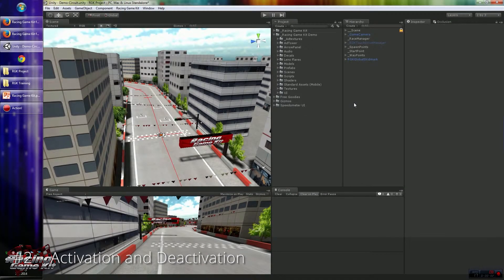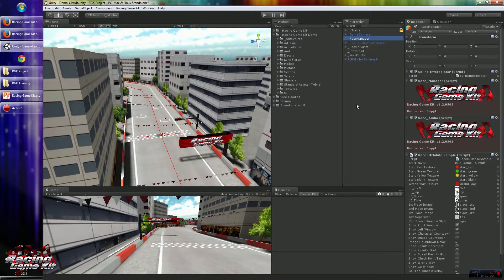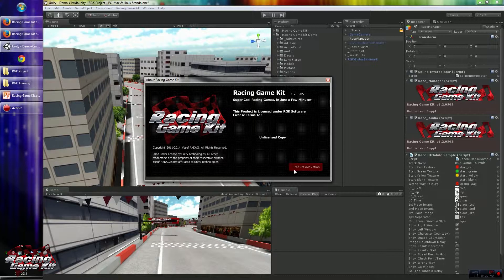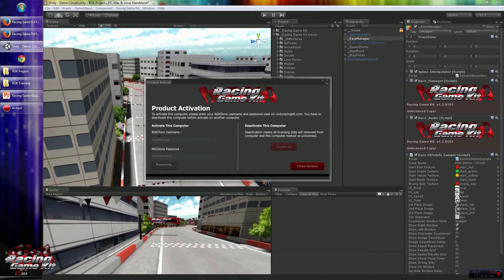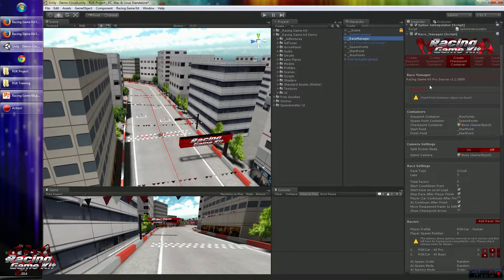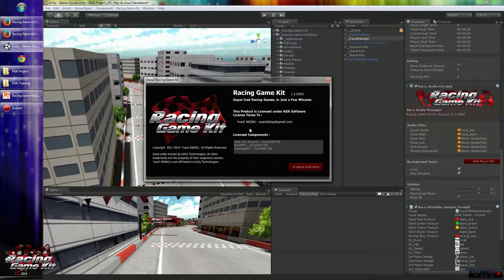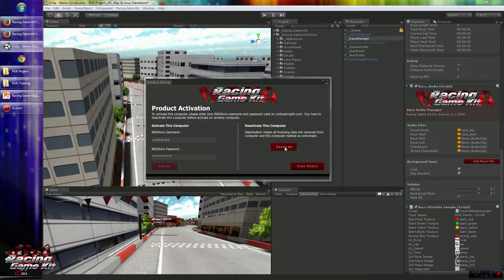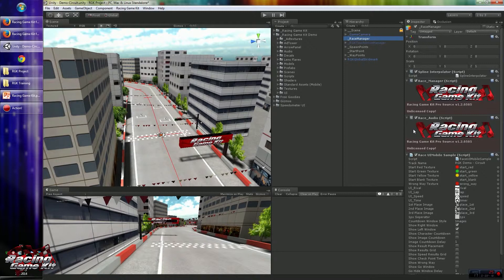Racing Game Kit Tutorials #2 - Product Activation